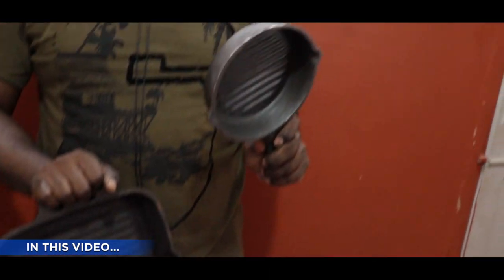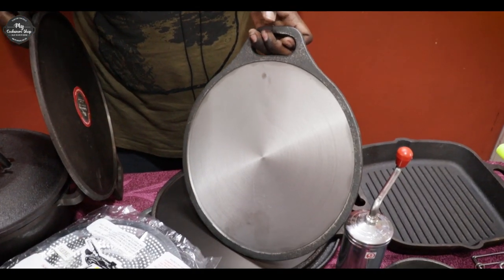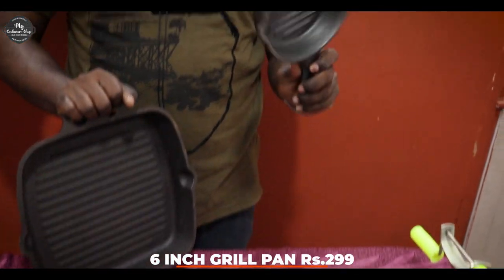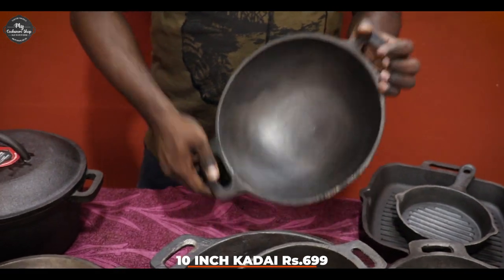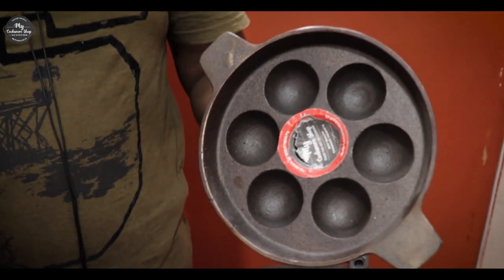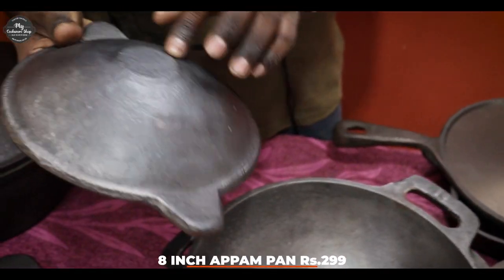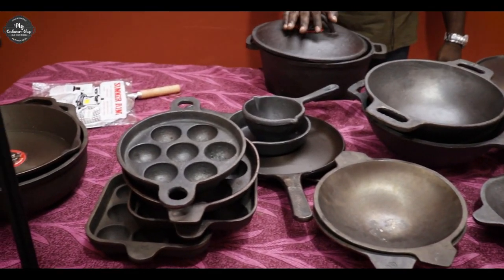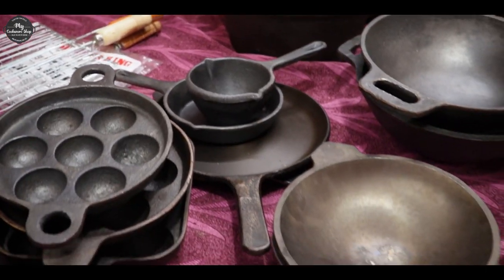Cast Iron Cookware Products on My Cookware Shop | Tamil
Hi Everyone,

Our Shop Address :
23, Kuruvikaran Salai,
Near Sathar Eye Hospital And S S Kidney Centre,
Anna Nagar, Madurai - 625 020

(Dude, Cash On Delivery Is Available For You!)

(Did You Have a Craze In Art & Craft?
Don't Waste Your Time, Checkout Our Eshwar Shop Channel!

1st Music
"Like Me" by Infraction

2nd Music :
"from the airport" by unfeel
Thanks you Guys for the Awesome Music!